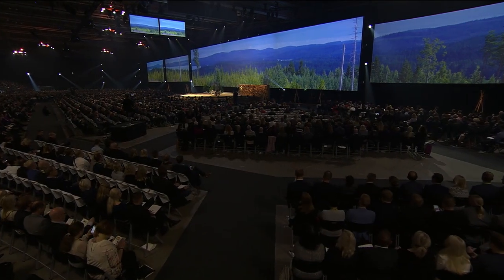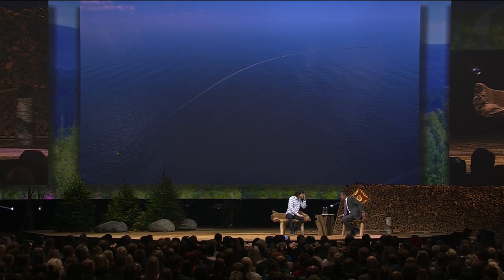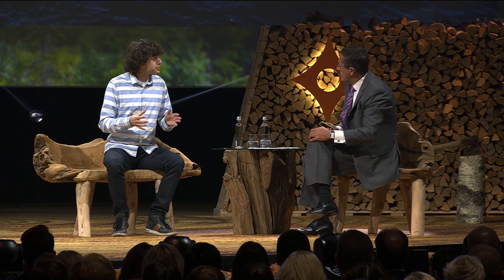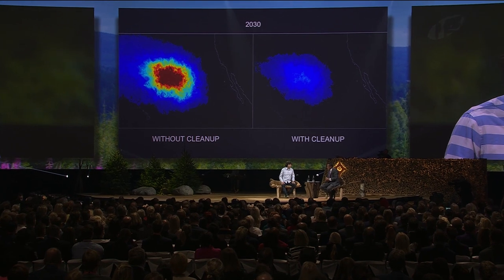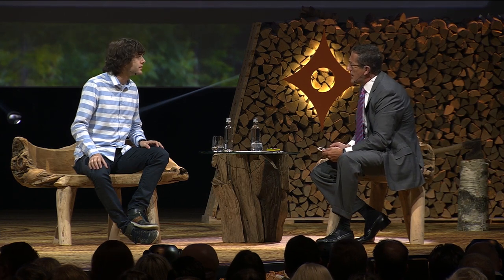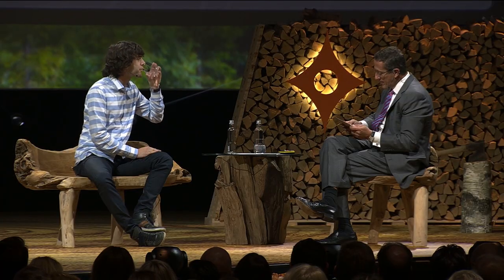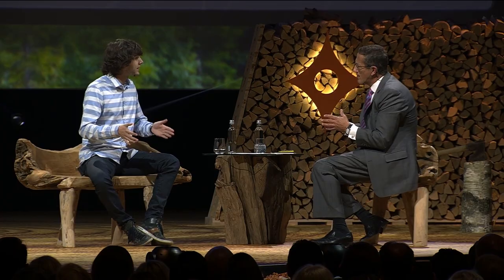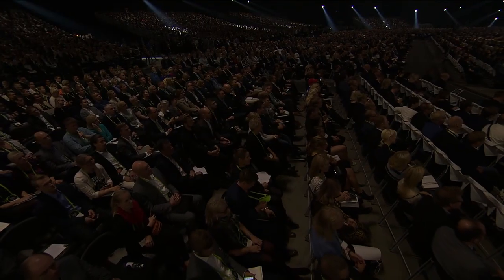Boyan Slat – The Impossible Clean Up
At 16 years old, while on a diving expedition in Greece, Boyan Slat noticed
more plastic bags than fish in the ocean. He asked himself, “Why
isn’t anyone cleaning this up?” This question circled in his mind for about
a year before decided to take action. Now, Boyan is the founder and
 CEO of The Ocean Cleanup.

The Ocean Cleanup has reached many milestones since Boyan’s talk at the Nordic Business Forum. In 2018, they launched System 001 into the North Pacific. In 2021, testing began for System 002,  the newest iteration of ocean cleanup technology. With a design based on learnings from previous systems, this next experimental cleanup platform is both large-scale (800m in length) and operational, allowing The Ocean Cleanup to catch plastic more efficiently and effectively.

Meanwhile, rivers are the main source of ocean plastic pollution, with 1,000 rivers worldwide responsible for nearly 80% of the plastic inflow to the oceans. They are the arteries that carry waste from land to the ocean – yet every river is different. The first Interceptor prototype, The Ocean Cleanup’s initial river cleanup system, was deployed in Jakarta in 2019. And 2020 saw the launch of the first product made from plastic removed from the Great Pacific Garbage Patch: The Ocean Cleanup sunglasses.

And the future? The Ocean Cleanup will scale up in the Great Pacific Garbage Patch while looking to deploy a fleet of systems into the other four ocean gyres. As for our rivers, the third generation of Interceptors was recently introduced, with two more platforms slated for completion by early 2022. To tackle small and heavily polluting rivers, two new tools are being employed: the Interceptor Barrier and the Interceptor Tender. Find out more about all of The Ocean Cleanup’s plans for the future and how you can help